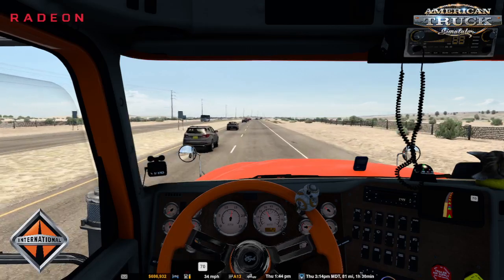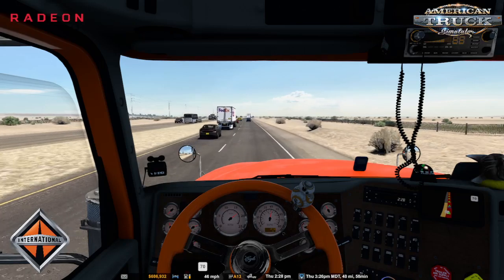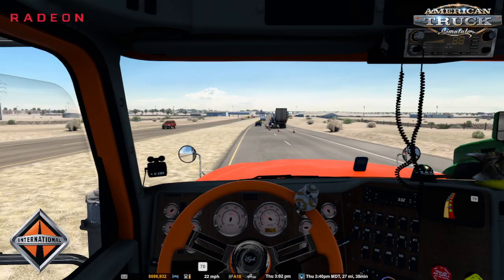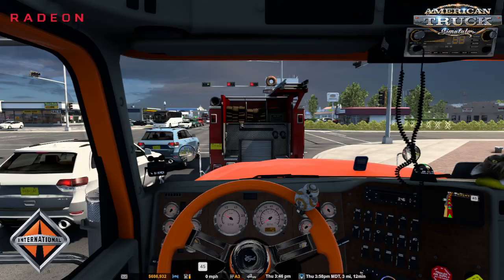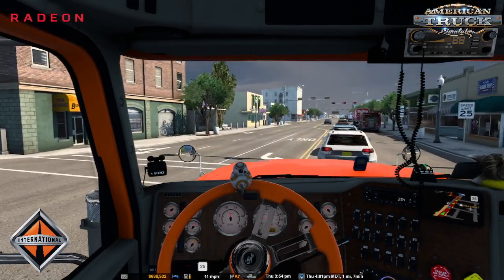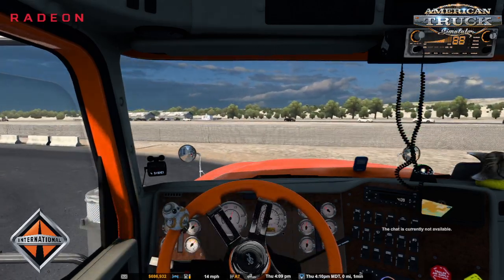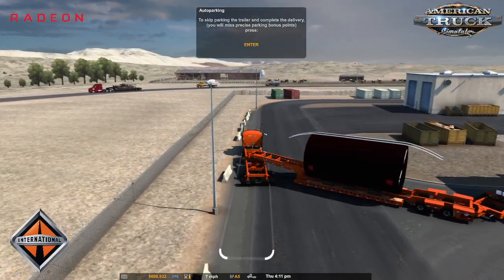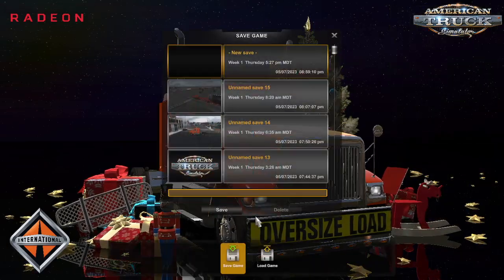EB's ATS 1.48 BIG USA MAP *FULL IMMERSION* On Cost Of Living Crisis PC (American Truck Simulator) #2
Hi all so this is my final BIG USA build for 1.48 just the map mods to update when they are released until then these are just fine, I will post my full build below when I have put it all together and tested it properly. WARNING this is a FULL Immersion profile very much like real life and full of frustrations.

ATS 1.48 EB's Build

You will need ATS full game plus all scs map dlc's up to and including Texas for this build to work.

Enter the following command into your steam launcher by right clicking the game icon in your library and left clicking properties, then in the launch options box paste the following : -64bit -nointro -unlimitedlog -rdevice dx11 -mm_pool_size 8192 -mm_max_resource_size 32 -mm_max_tmp_buffers_size 1000

Console Commands List

g_bloom 0
g_lod_factor_traffic 10
r_mirror_view_distance "600"
g_traffic 0.1

My No Power Steering/Leaf Spring suspension settings

c_rsteersens 0.75

g_suspension_stiffness 0.2

g_cabin_suspension_stiffness 0

g_truck_stability 0.25

g_trailer_stability 0.25

g_brake_intensity 1.5

Mod List - This is also my load order.
Sleep & Delivery Time
ATS Brutal Traffic by Kass v3.5
ATS Realistic Brutal Graphics & Weather V5.8 SCS Forums
Real Companies, Gas Stations & Billboards
ATS Realistic Keyboard Steering V3.1.7
Sound Fixes Pack v23.56
JC Amateur Sound Effects Pack
Kriechbaum's Engines Sound Pack 4.2  SCS Forums
10-12 Police Tweaks
GLaDos Voice Navigation
International 9900i green gauge colour
More Diff Ratios for ATS
English Language Pack for Radar Detector
Radar-Detector v2.0.5 ATS
ATS Trains 50
Triple Trailers Gas Tank & Dumper
Double Lowboys
NitroMods Rackley 2.0
Dropdeck HCT
USA Company Trailer Pack ADDON   Google
USA Company Trailer Pack   Google
ATS Military Cargo Traffic Pack  Google
ATS Military Cargo Pack   Google
Farsels Cab Cats
Ada Wong Co-Driver Mod
Red Route Advisor
ATS Satellite Map North & Central America ROEX FORUMS
Midwest Expansion Beta    ATSMODS.LT
Canamania 2.47.0    ATSMODS.LT
Coast 2 Coast 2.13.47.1    ATSMODS.LT

Budget PC Specs May 2023

AMD Ryzen 5 1600AF SIX Core CPU
AMD Radeon RX580 8Gb Graphics Card
16Gb DDR4 Ram
480Gb +1TB  Sata SSD's
750W 80 Plus GOLD Power Supply
Microsoft Windows 10 Home
Made @ 1366x768 - Streamed @ 1280x720 60 fps